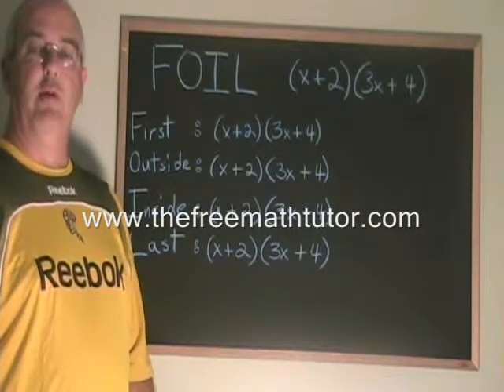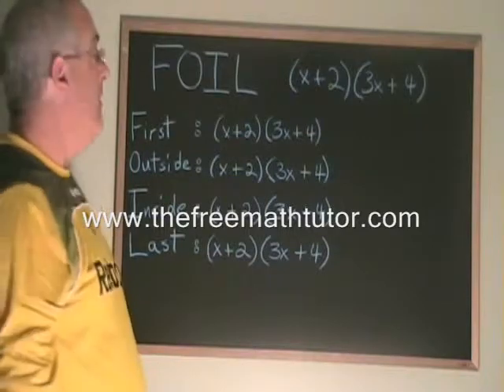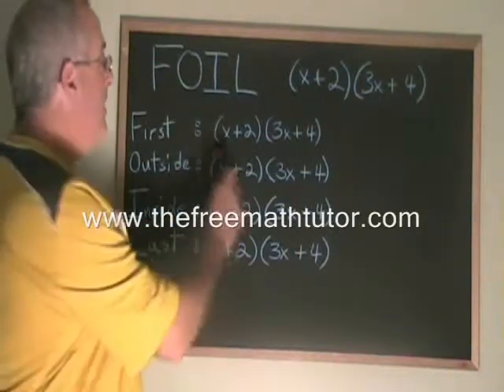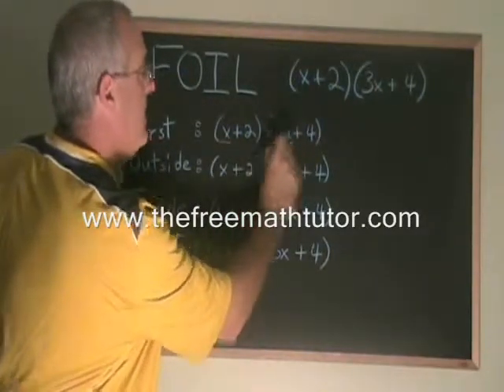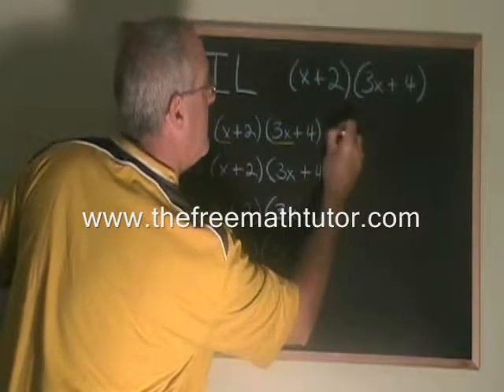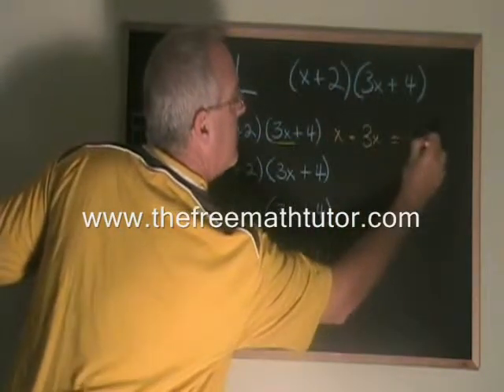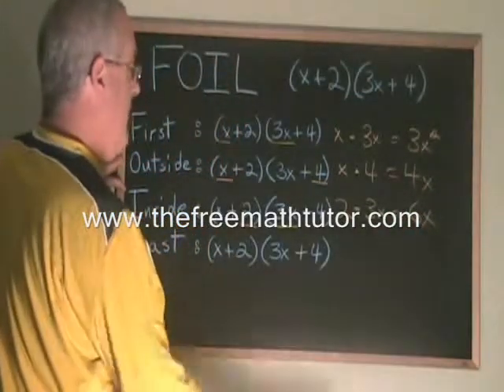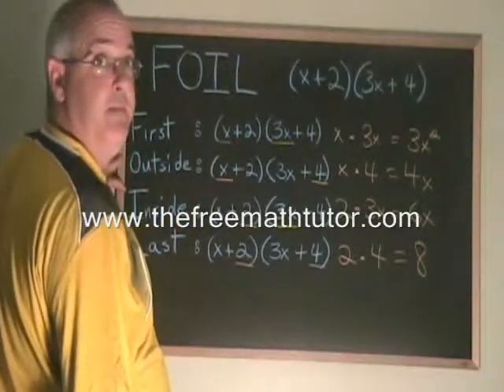The FOIL - Multiplying 2 Binomials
This video illustrates a trick used when multiplying binomials. For part 2 of this video, as well as many moreinstructional Math videos and exercise and answer sheets, go to: